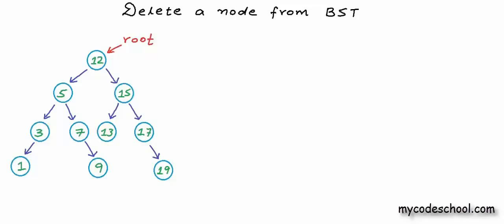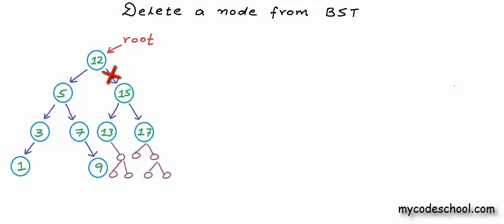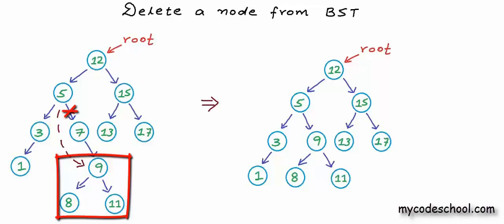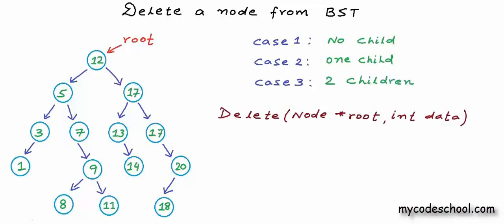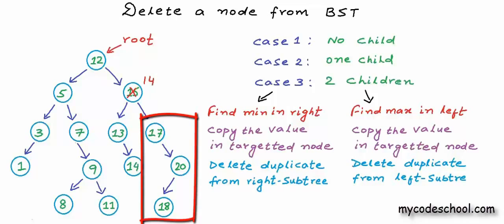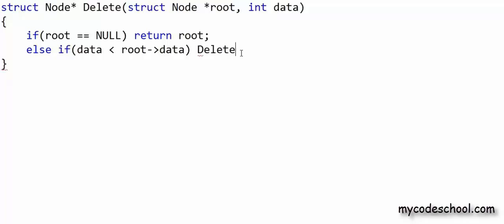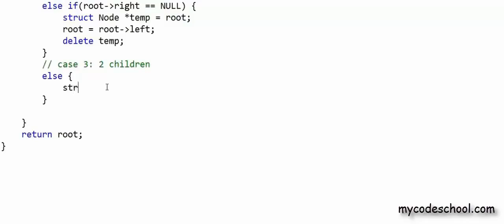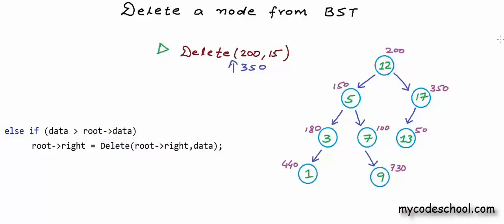Delete a node from Binary Search Tree